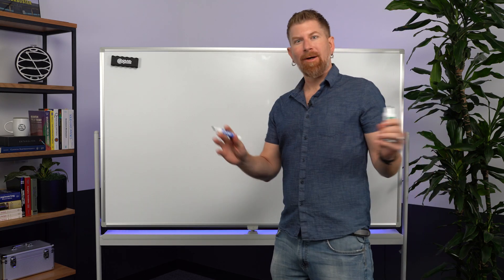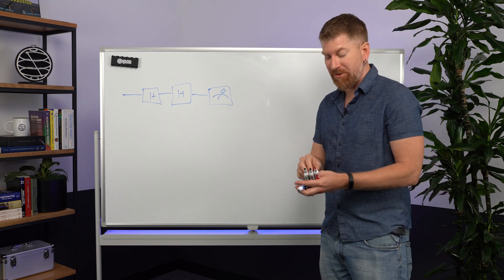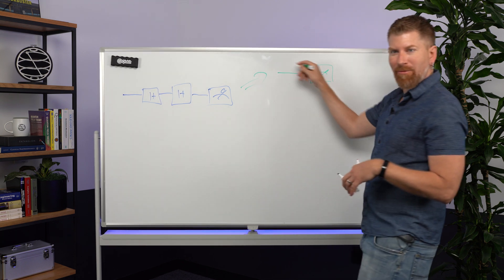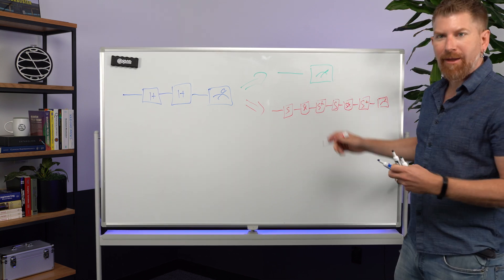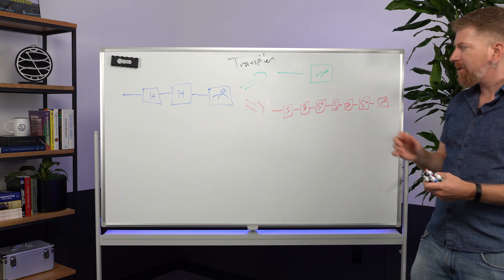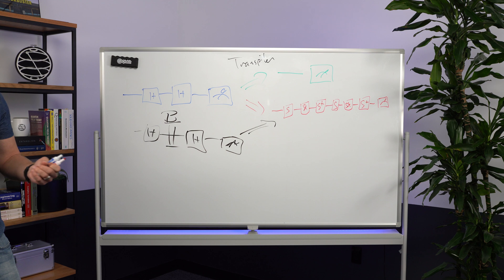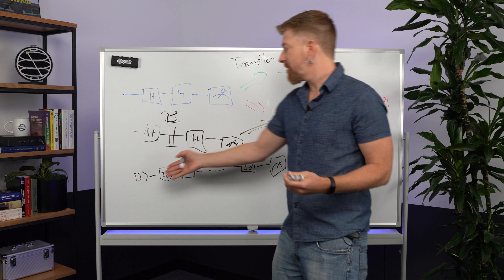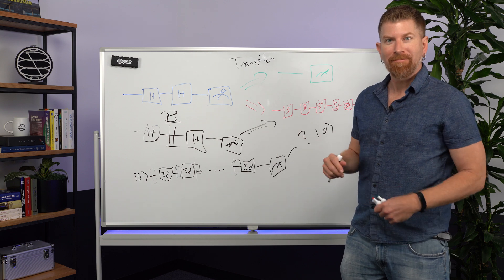What is the point of a barrier? - Nick Knows.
In a quantum circuit, a barrier prevents Qiskit’s transpiler from combining operations on either side in order to simplify the circuit. In this video, we’ll discuss this and why you might want to use a barrier in your circuit.

Sincerely,
Nick